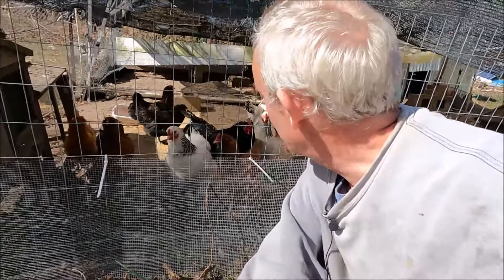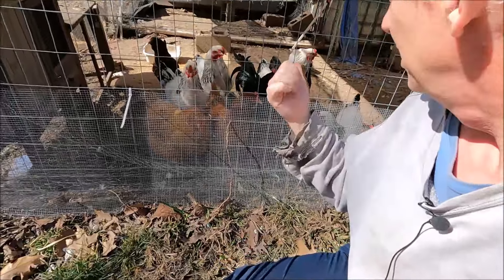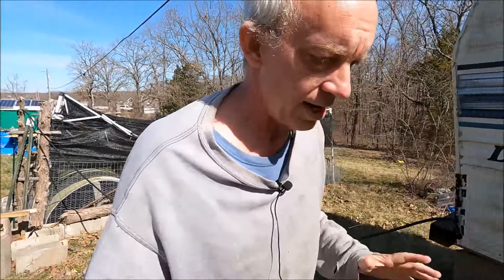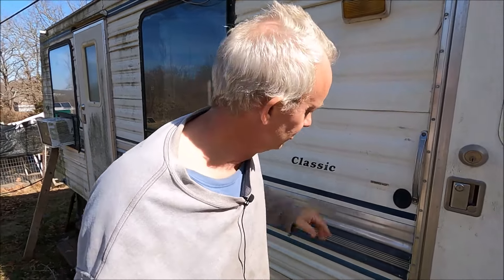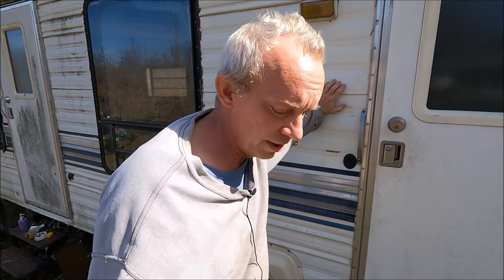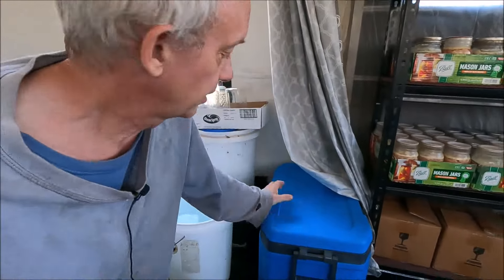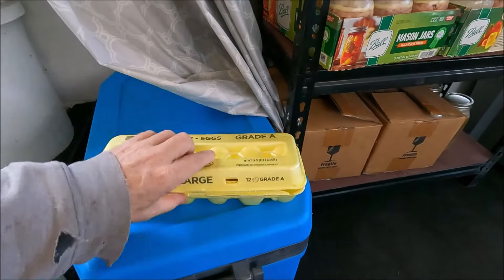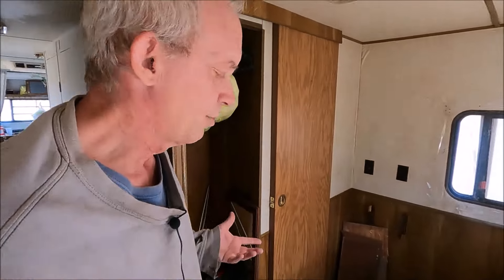In 3 Weeks Everything Will Change Off Grid Living In A Tiny House